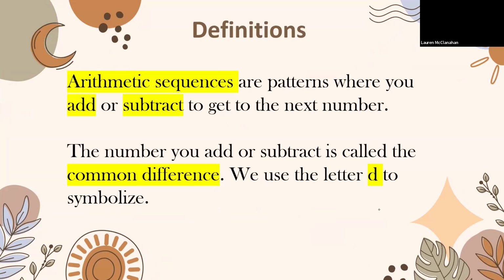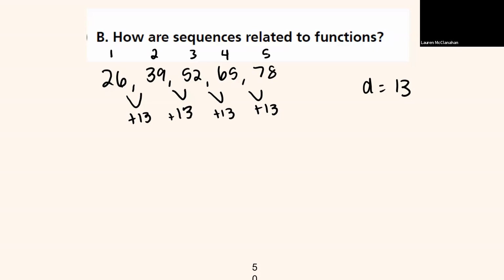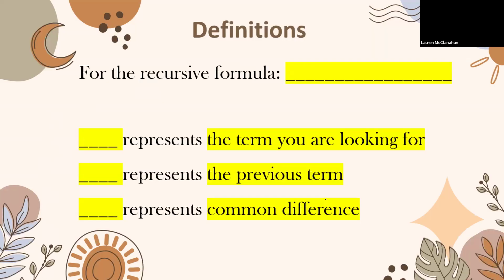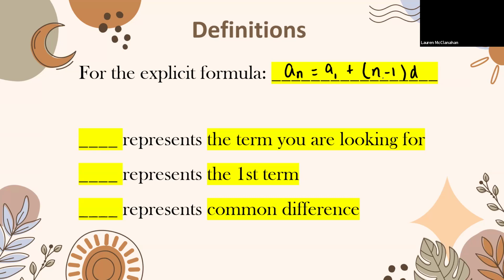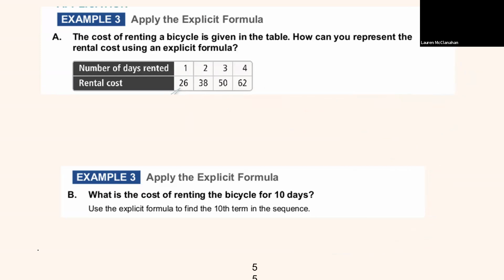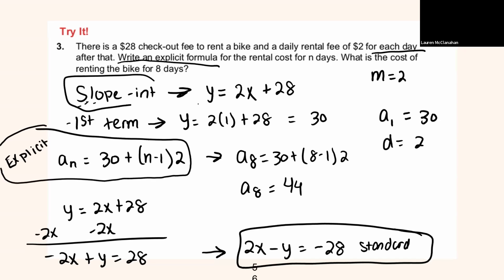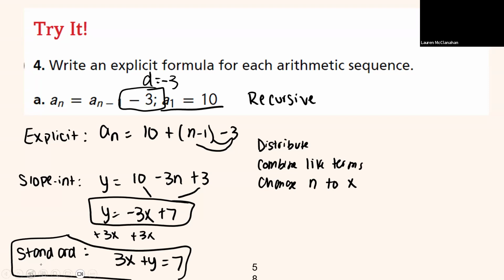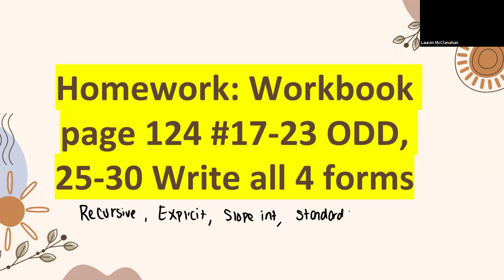Topic 3, Lesson 4